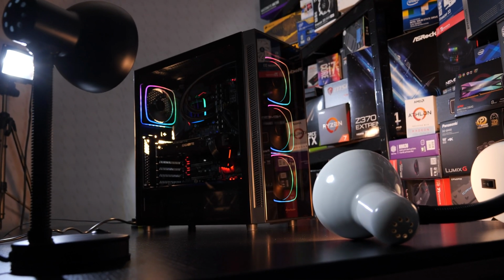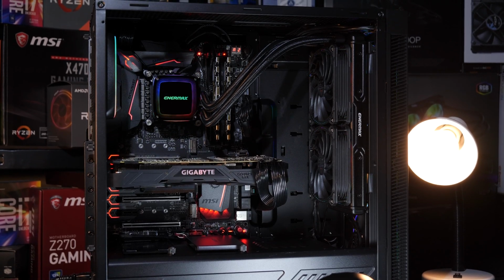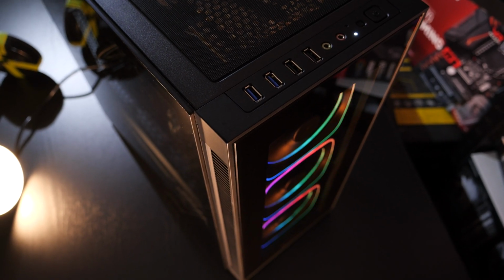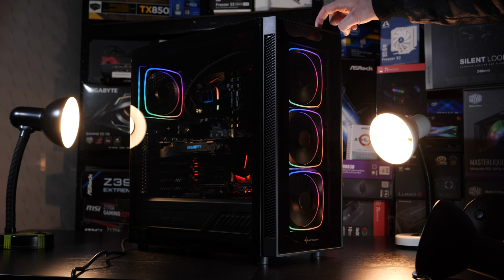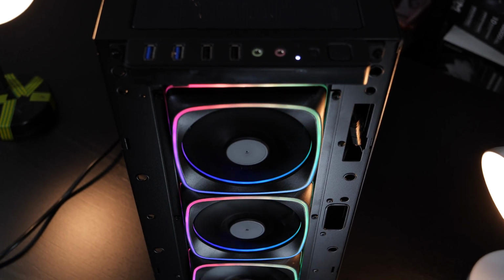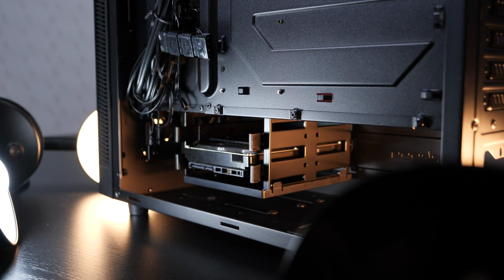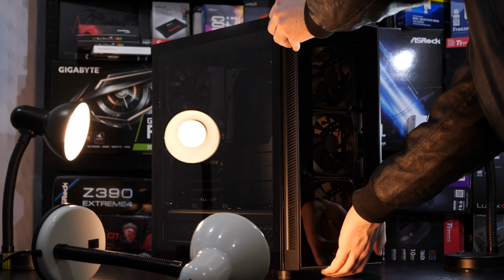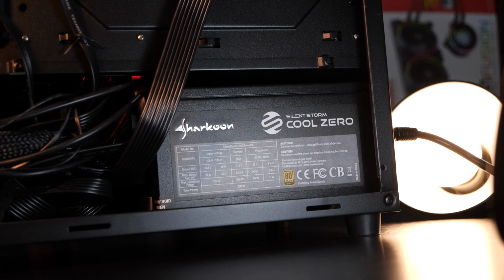The $85 SECRET CASE TIP? -- Sharkoon TG6 RGB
It doesn't happen often, but the TG6 RGB case by Sharkoon really rocks its price range!

Manufacturer: Sharkoon
Model: TG6 RGB